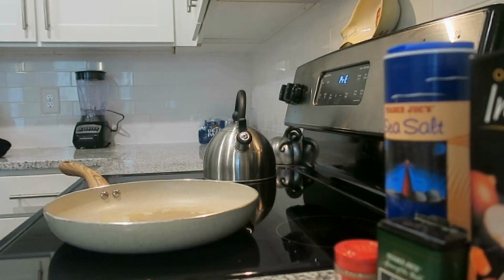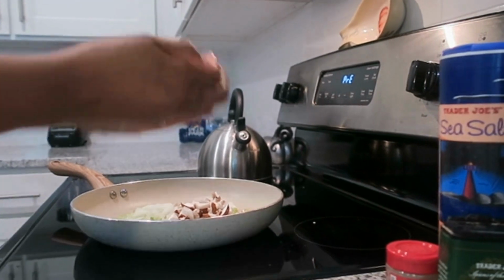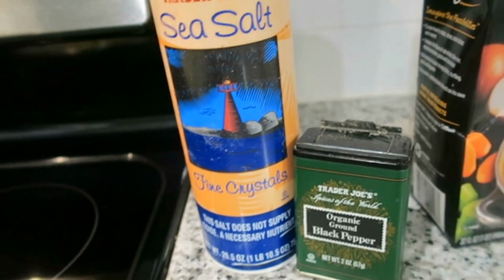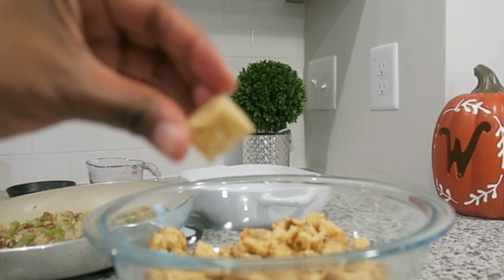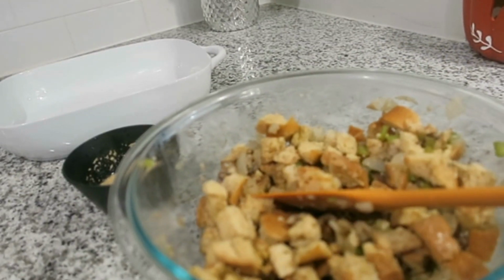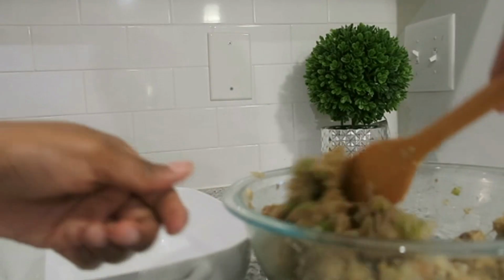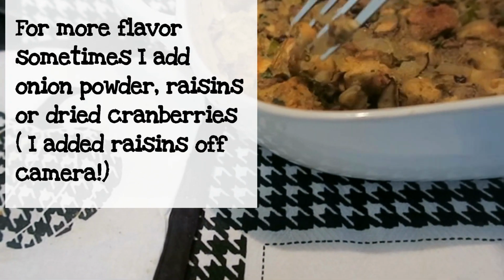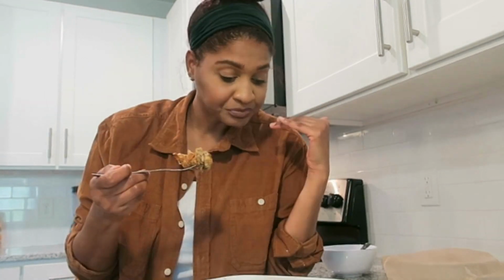GF Classic Stuffing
Full Batch:( In video I did a half of batch)

Classic GF Mushroom Stuffing

2 cups of chopped mushrooms
2 cups celery , chopped (about 4-5 ribs)
2 cups yellow onion , chopped (1 large)
1/2 teaspoon kosher salt
1/2 teaspoon freshly ground black pepper
10 cups GF  bread of choice (cubed & dried in the oven) You can also use regular bread if u aren't gf.
2 teaspoons dried poultry seasoning
1 1/2 cups  High Quality Chicken-less broth or veggie broth (GF if strict)
For sauteing:OIL FREE OPTION: veggie or no chicken stock or 2 -3 tbsp of butter of choice

Instructions
Melt butter or add stock (for oil free)and add the chopped onion and celery and cook, stirring occasionally, cook until tender about 6-7 minutes. Season with the kosher salt and black pepper and remove from the heat.

Add the dried bread cubes to a large mixing bowl with the sauteed onion and celery. Sprinkle with the dried poultry seasoning and drizzle with the broth. Gently toss until the ingredients until mixed.
To bake outside the bird, prepare a 9x13-inch baking dish.Drizzle with an additional 1/4 cup of  broth and dot with and cover with foil and bake at 400°F for 20-25 minutes. Remove the foil and bake for an additional 10-15 minutes or until golden brown.

(for extra flavor add additional 2 tablespoons of butter on the top before continuing to baketo keep moist)

If you're not vegan use whatever good broth you desire!